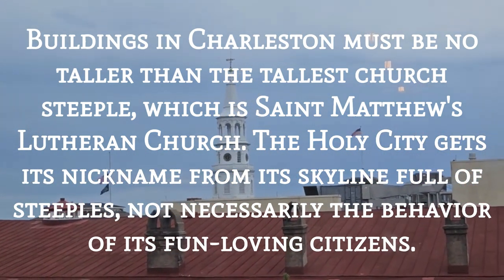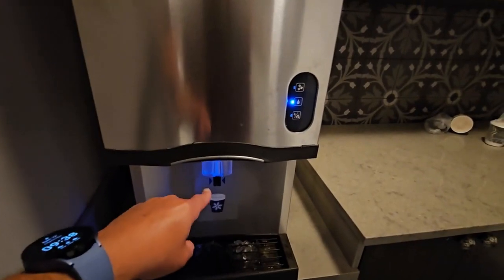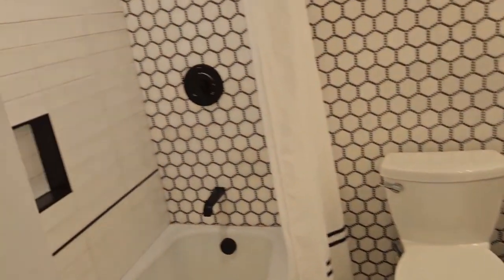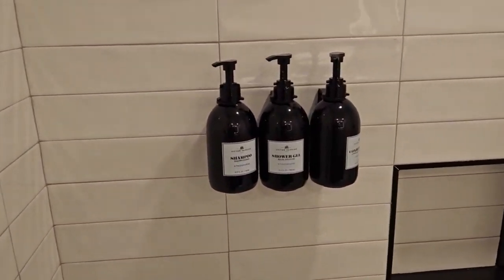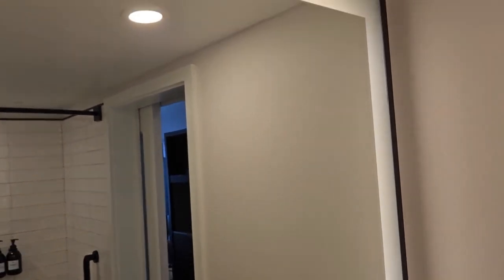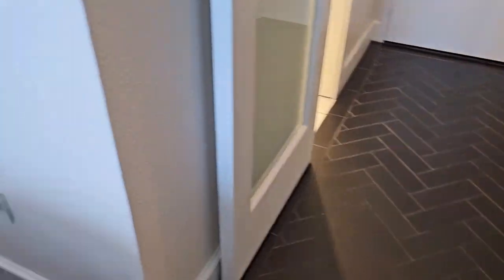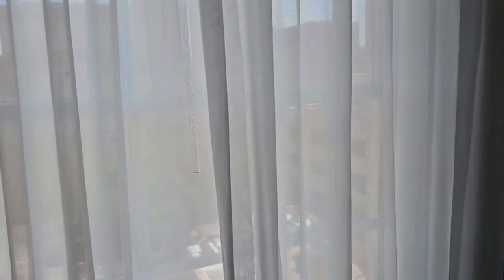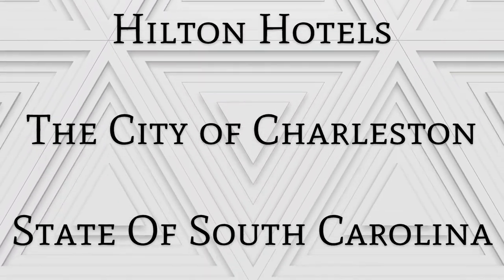The Mills House by Hilton- Charleston S. C. - Room Tour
🏨 Step into the lap of luxury with an exclusive Room Tour showcasing the elegance of the Mills House Charleston, Curio Collection by Hilton, located in the heart of Historic Downtown Charleston, S.C. Following extensive renovations and its transition from Wyndham to Hilton's prestigious Curio Collection brand on October 1, 2022, this hotel stands as a testament to timeless beauty and opulence.

Don't miss out on joining Gio's Passion Posse for exclusive updates and content.

Dive deeper into my life adventures on my Podcast, accessible across various platforms:

Thank you for joining me on this extraordinary Charleston experience!

Jack 🌟